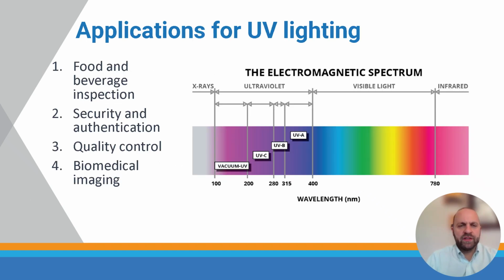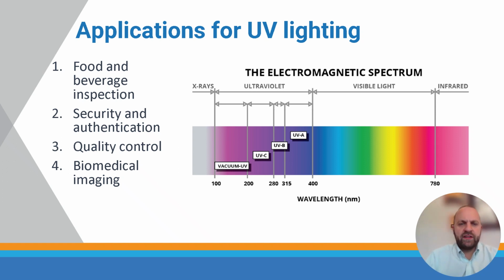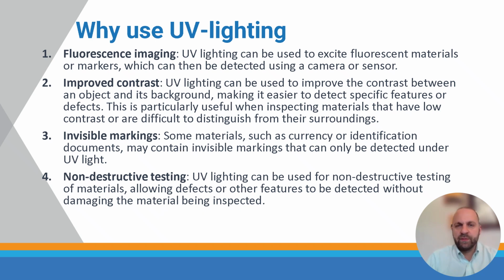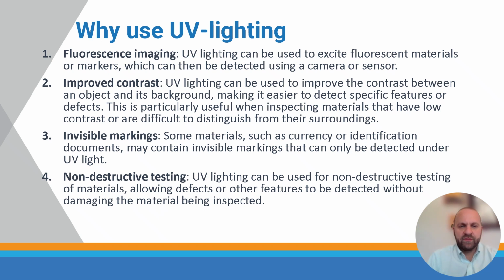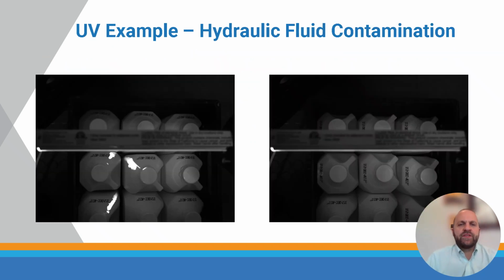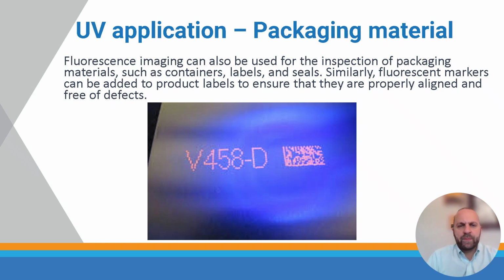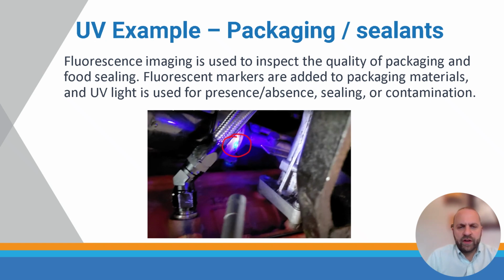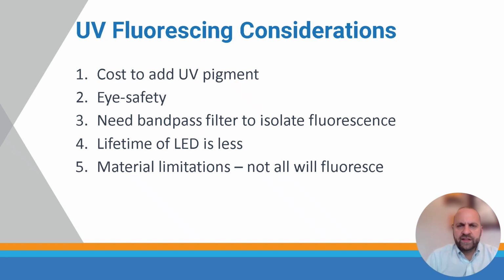Metaphase Technologies - Application Note - UV Use Cases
In this video we will cover:
- Industries using UV
- Advantages to UV
- UV examples
- Fluorescence
- UV considerations